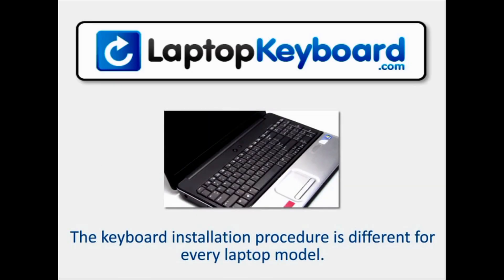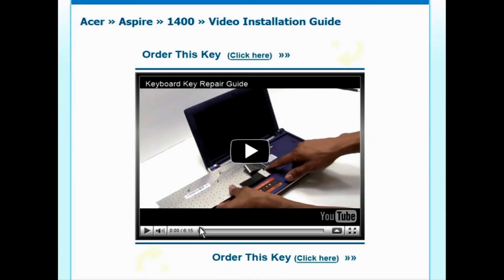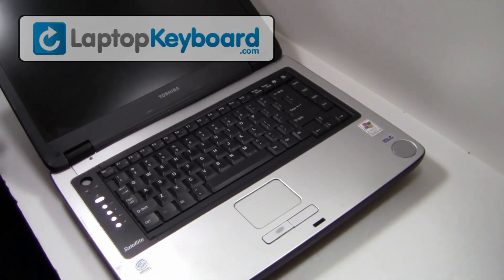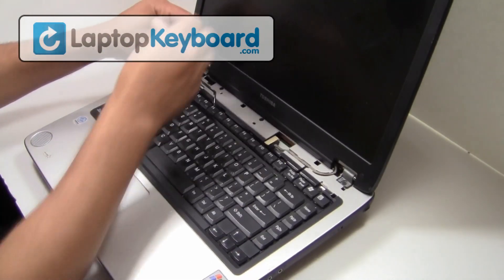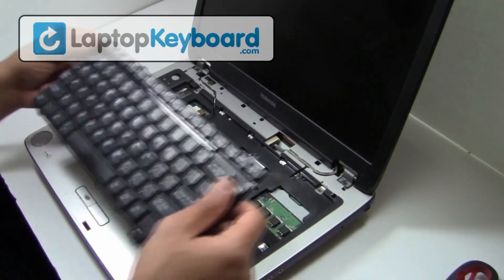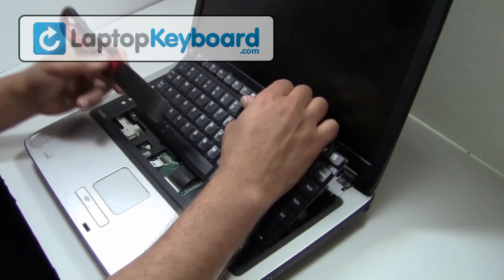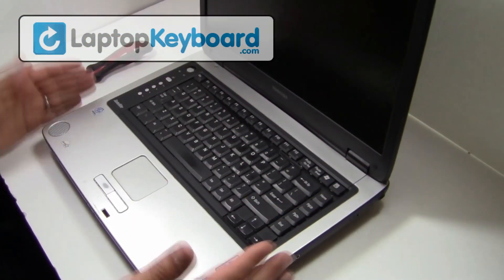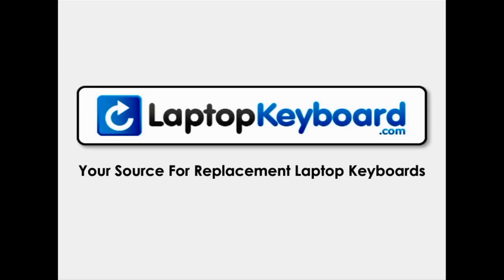Toshiba Satellite Keyboard Installation Guide A100 Qosmio Tecra, Replacement A105 M40 M45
- Toshiba Keyboard Installation, Satellite Qosmio Tecra, Replacement Guide Remove Replace Install. Compatible with these laptops
1905-S301, A65-S126, 2400 A70,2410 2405-S221 2410-S185 PS241L-5Y34T A75 PSA10L-024F3P A80 PSA80L-01M003 PSA10L-033X4P A80 PSA10L-0FT9PP A80-168 PSA80E-06G02PGR  A10 A85 A85-S1072 A100 PSAA9A-118038 M10 A105 PSAA9L-02Z00C M100 PSAARL-03Q004 M105 M115-S3094 A105 A105-S361 A105-S4184 M30 PSM30L-7101S  A10-S127  M30 M30x-S1593 M35-S320 A15 M35 A20 M40 A20-S259 M45 A25 A25-S279 A25-S2791 M50 A35 M55 A35-S159 P10 A35-S1592 P15 A35-S1593  P20
A35-S209 P25 A40 PSA40L-064FK P30 A40 PSA40L-075N6 P35 A40 S2450-202 A45 A45-S1211 A45-S130  A1 A45-S250  A2 A50 PSA50L-08R002  A3
A50 Tecra A4 A55 A55-S1066 A5 A60 Tecra A7 A65 F25 G20 G25 G30 G35 A60 A70 A80 A65 A75 A85 A100 A105 V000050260